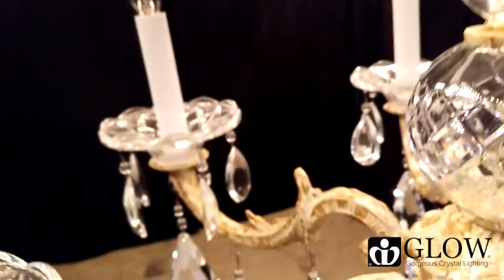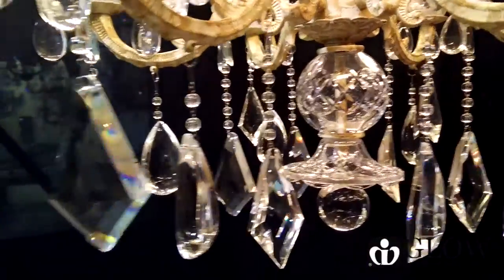Old World 8 Light Pendant Crystal Chandelier - English Manor 546A Collection - Glow® Lighting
Check Out The Old World 8 Light Pendant Crystal Chandelier From Our English Manor 546A Collection At Glow Lighting.

Glow® Lighting Offers Gorgeous Shell And Crystal Lighting